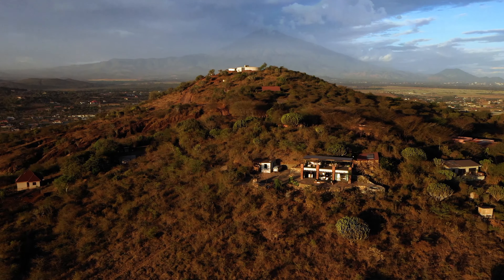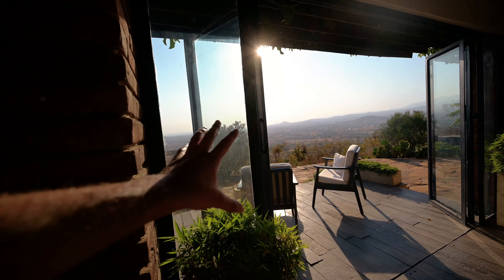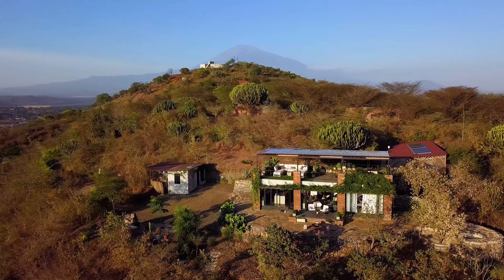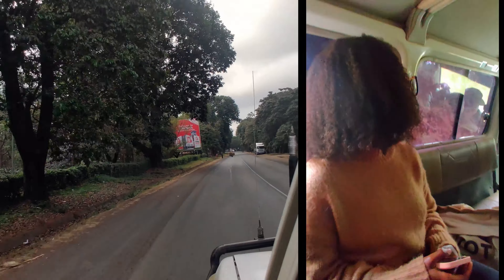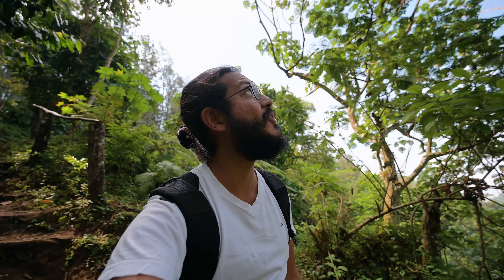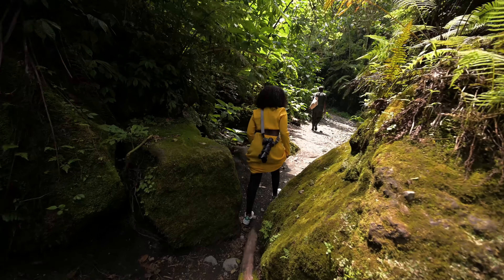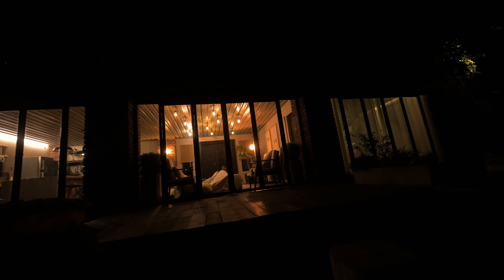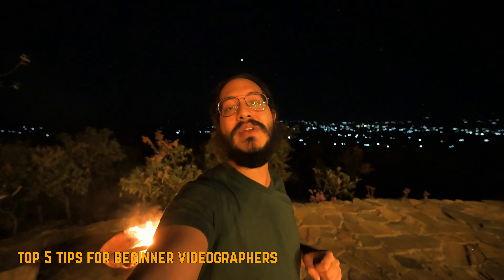THIS IS TANZANIA'S HIDDEN GEM + Sleeping on the side of a hill! (FULL TOUR)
Our last days in Arusha, Tanzania were spent in a beautiful Airbnb that's been built on the side of a hill. We also hiked through one of Tanzania's hidden gems.

A huge thank you to Osse Greca Sinare for beautiful drone shots

Tools and services I recommend:
🎵The copyright-free music I use in all my videos (1 month free)

▸ Main Lens
▸ Long Lens
▸ Under Water Camera
▸ My Phone
▸ Editing Laptop